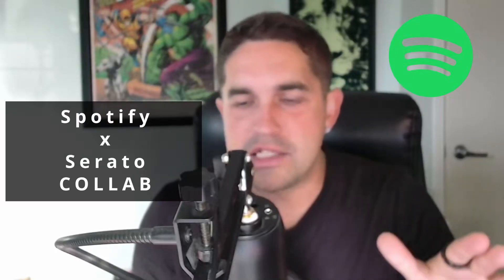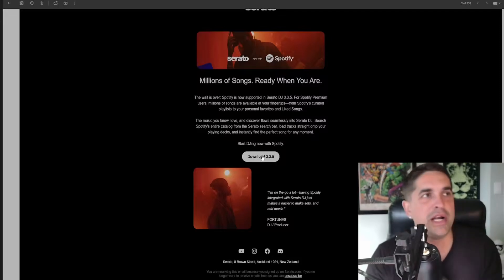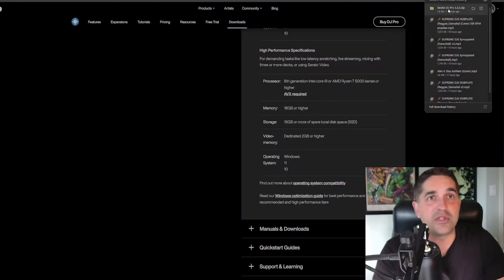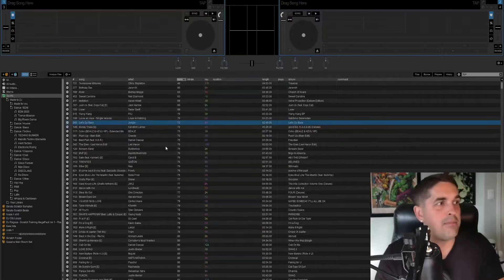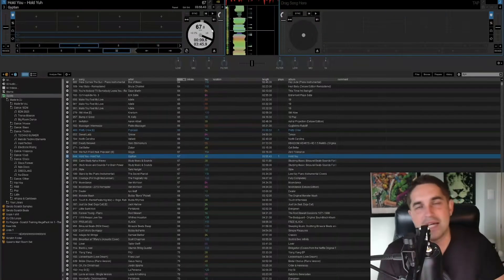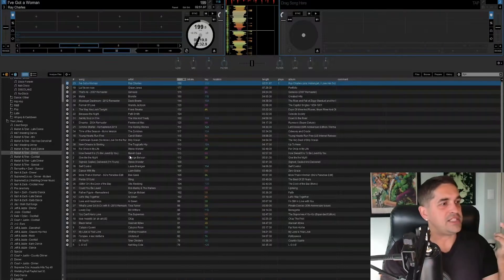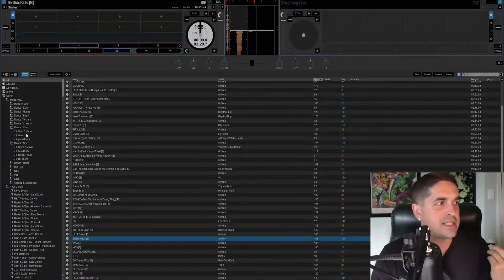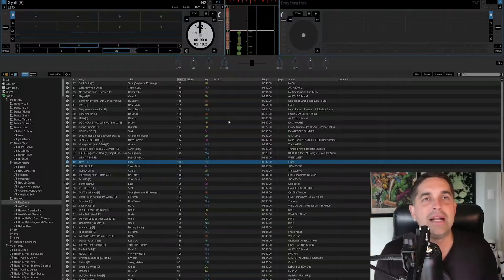SERATO JUST DROPPED SPOTIFY INTEGRATION! (FINALLY)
DJs, the moment we’ve all been waiting for is here! Serato has officially launched native Spotify integration in Serato DJ Pro! 🚀 After years of waiting, we are finally able to stream directly from Spotify INTO serato.

YOU DON'T EVEN NEED TO PAY AN EXTRA FEE!

This works with DJay App, Traktor, and Rekordbox as well!
But this DOES NOT work with Virtual DJ

In this video, I’ll show you a complete step-by-step guide on how to get started. You'll learn how to connect Spotify with Serato DJ Pro, access your favorite playlists, and start mixing with millions of tracks immediately. This is a game-changer for all mobile DJs and bedroom producers.

I'll cover:
* How to set up Spotify in Serato DJ Pro
* What a Spotify Premium account means for this new feature
* How to find and load songs from Spotify for your DJ sets
* The key features and any current limitations

This is an essential tutorial for any DJ looking to use the new Serato Spotify feature. Don't miss out on this huge update!

TIMESTAMPS:
0:00 - The big news!
2:25 - How to set up Serato and Spotify
5:00- Finding your Spotify playlists
7:00 - Important things to know
8:00 - Live demo!